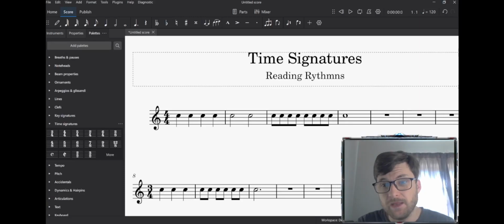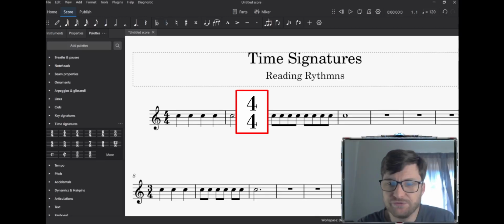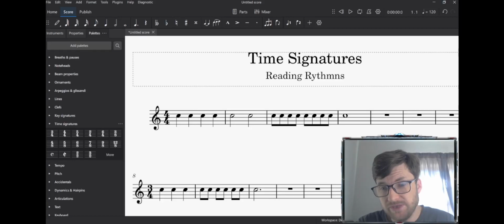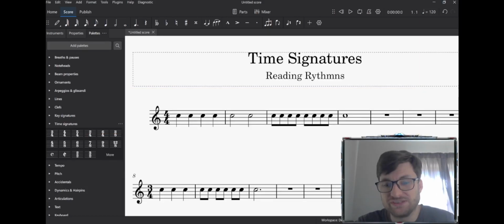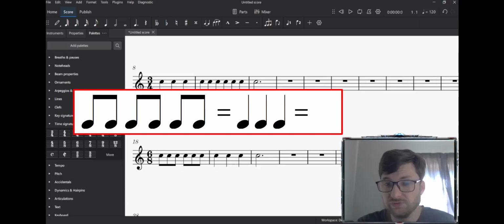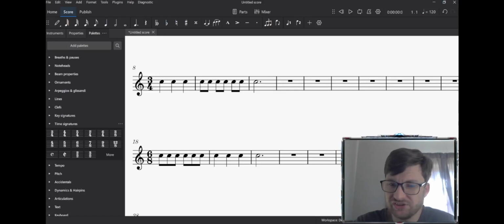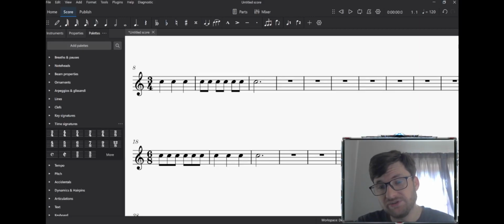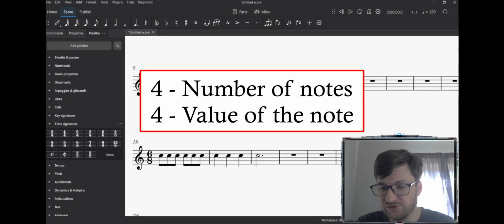Time Signatures - Reading Basic Rhythms - The Harmony Behind The Notes